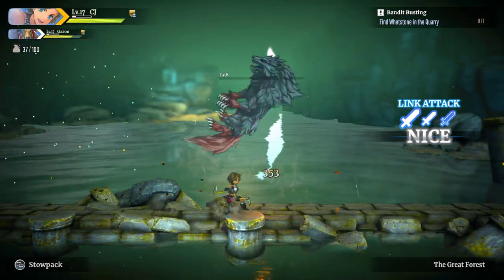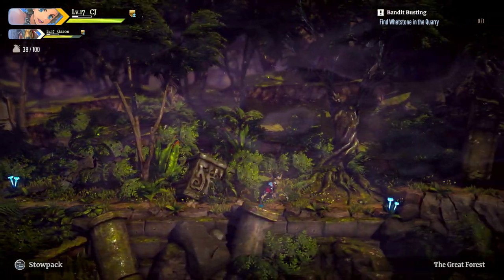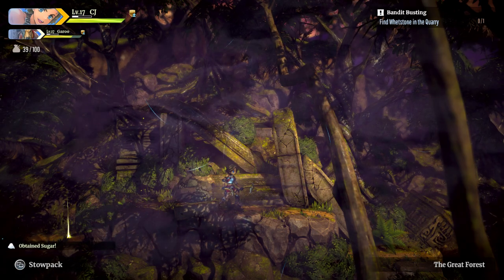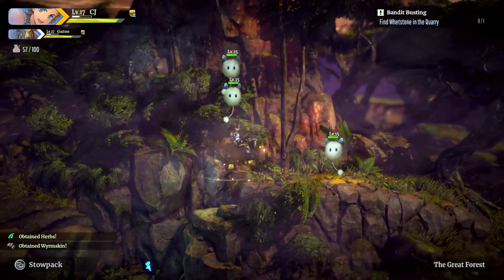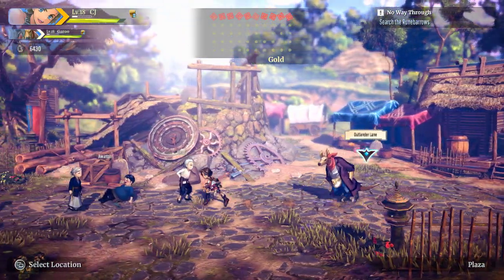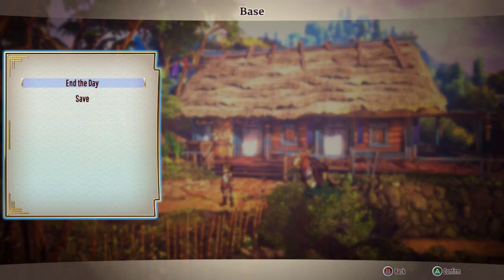LonewolfLegendOfficial's Epic Adventure in Eiyuden Chronicle Rising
Join LonewolfLegendOfficial as he plays Eiyuden Chronicle Rising on PC!

60fps 1080p Walktrough Any% Singleplayer gaming, pc gaming, steam games. Eiyuden Chronicle: Rising is a 2D action RPG prequel to the upcoming JRPG Eiyuden Chronicle: Hundred Heroes. It tells the story of a group of adventurers who are drawn to the town of New Neveah by the promise of treasure.

The game features fast-paced combat, a variety of playable characters with unique abilities, and a unique link attack system that allows players to combine their characters' attacks for devastating damage. In addition to combat, the game also features a town-building element, allowing players to rebuild New Neveah after it was destroyed by an earthquake.

Gameplay

Eiyuden Chronicle: Rising's gameplay is a mix of combat, exploration, and town-building. The combat is fast-paced and challenging, and players need to use their characters' abilities and link attacks wisely to defeat enemies. The exploration is also enjoyable, and players can discover hidden treasures and secrets throughout the world.

The town-building element is a new addition to the Eiyuden Chronicle series, and it adds a new layer of depth to the game. Players can build new buildings, upgrade existing buildings, and recruit new residents to help them rebuild New Neveah.

Review

Eiyuden Chronicle: Rising is a solid action RPG with a lot to offer players. The combat is fast-paced and challenging, the town-building element is a nice addition, and the game has a charming art style. However, the story is a bit predictable, and the game can be repetitive at times.

Overall, Eiyuden Chronicle: Rising is a good action RPG that is worth checking out, especially if you're a fan of JRPGs or town-building games.

Creative Ending

As you journey through the world of Eiyuden Chronicle: Rising, you will discover the secrets of New Neveah and uncover the truth behind the treasure that has drawn so many adventurers to the town. But be careful: there is more to this town than meets the eye, and you must be prepared to face the dangers that lie ahead.

Are you ready to embark on an epic adventure?